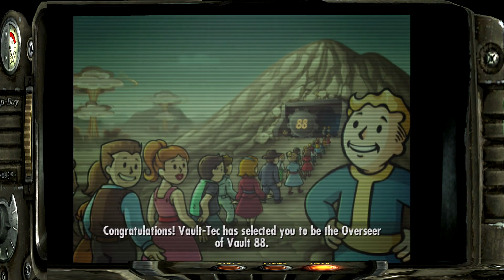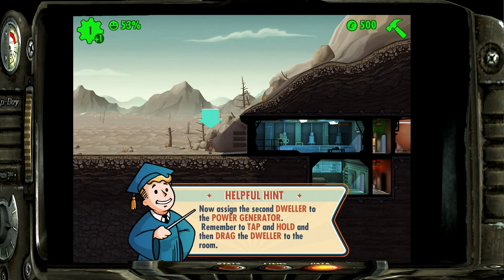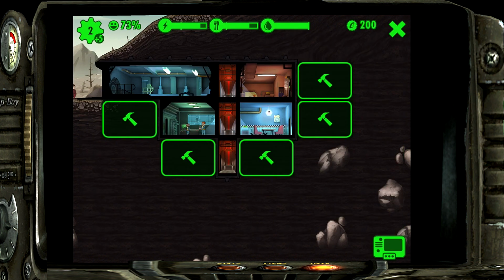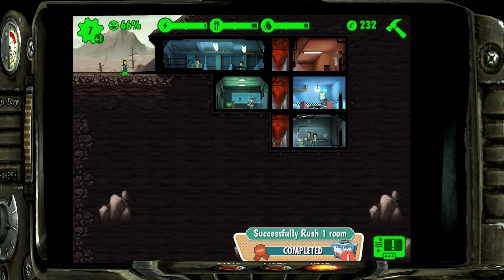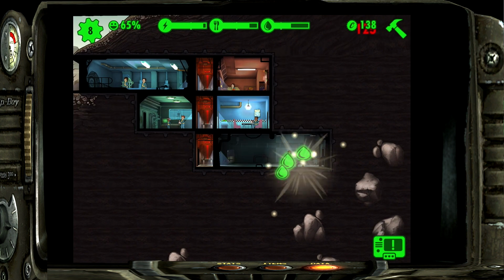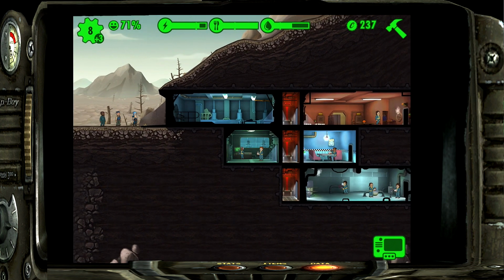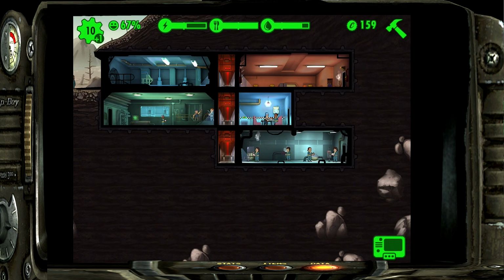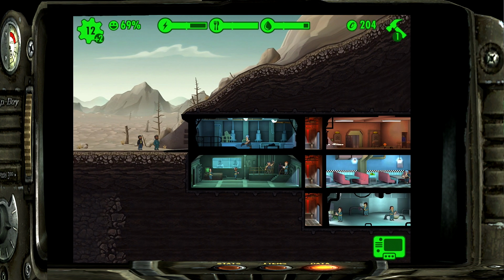Fallout Shelter HD - Expert Walkthrough - Tutorial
Welcome to Fallout Shelter, game developed by Bethesda in preparation for Fallout 4.  This is a fun iOS game (coming soon to Android) that requires no money to play and you can be successful without spending money, I will show you :)